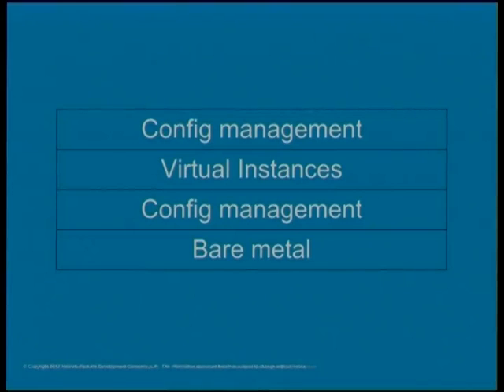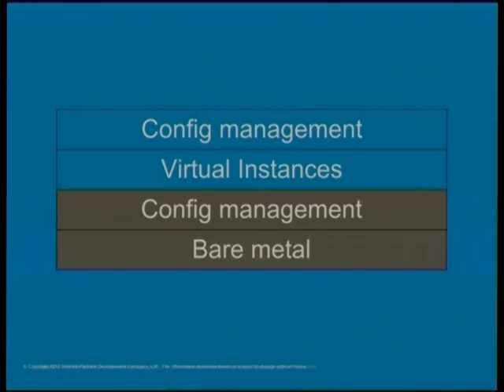Openstack on Openstack - a single management API for all your servers.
Presenter(s): Robert Collins

Typical cloud deployments - be it Openstack, Eucalyptus etc - have a separate control layer installed and upgraded using separate tools (which might be hand-configured PXE + preseeding, Cobbler, Orchestra/MAAS, FAI etc). As a result you have two distinct provisioning systems in play, which allows for more user error and increased special cases in automation.

Using Openstack’s bare-metal hypervisor, my team are building a fully self contained cloud, where the control layer for the cloud is itself deployed and upgraded via the same cloud API.

Come hear me talk about the challenges involved in bootstrapping and operating such an environment, the benefits it can bring and what you can do with it!